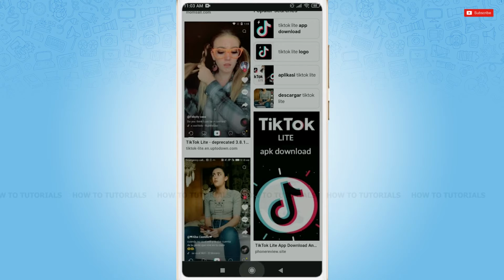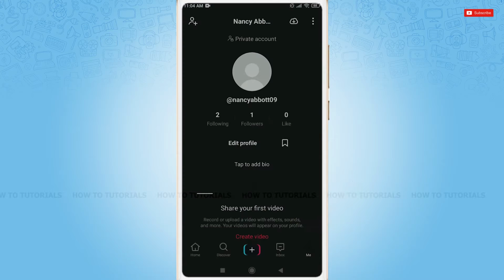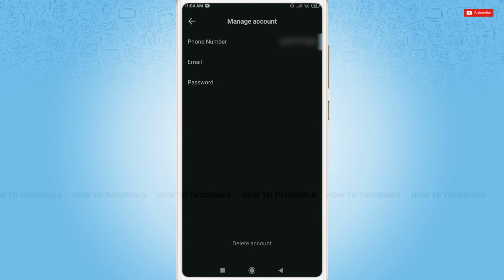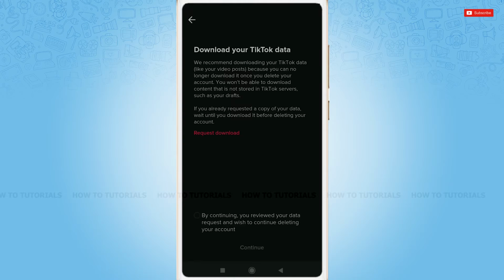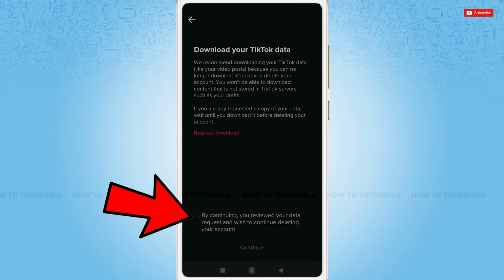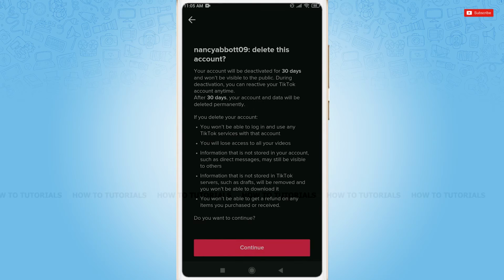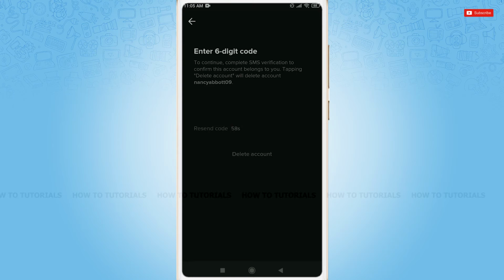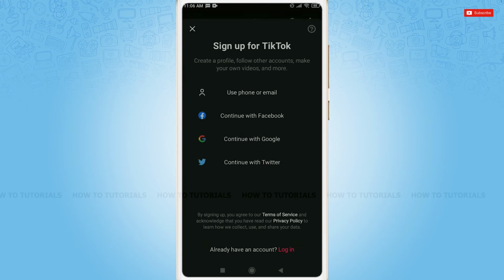How To Delete TikTok Lite Account Permanently 2021 | Close TikTok Lite Account | TikTok Mobile App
"How To Delete TikTok Lite Account Permanently 2021 | Close TikTok Lite Account | TikTok Mobile App" - A Video Guide by How To Tutorials.

Watch this tutorial video for the easy steps to let know on how you can delete Tiktok Lite account permanently.
Once you go for deleting your account, if you do not reactivate your account within 30 days then your Tiktok account will permanently deleted.